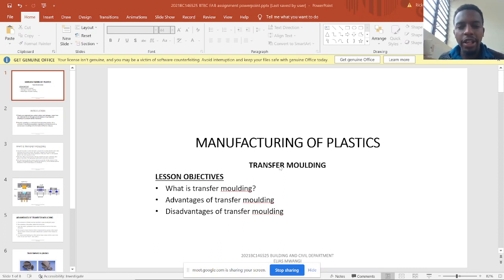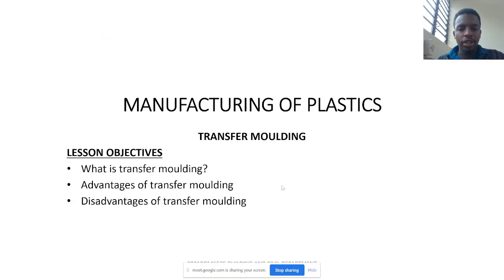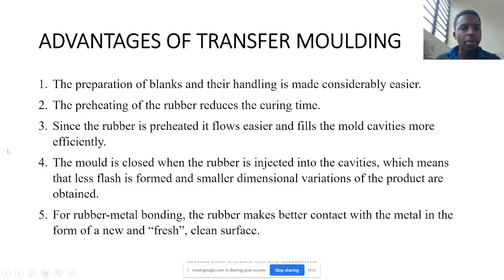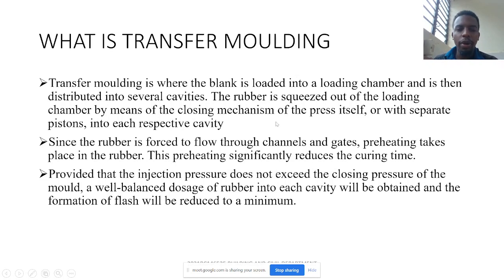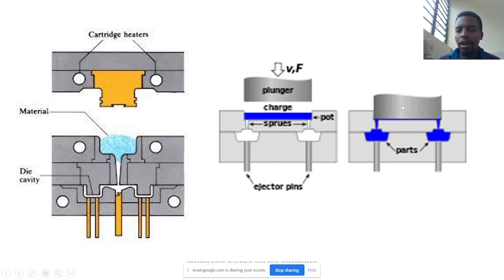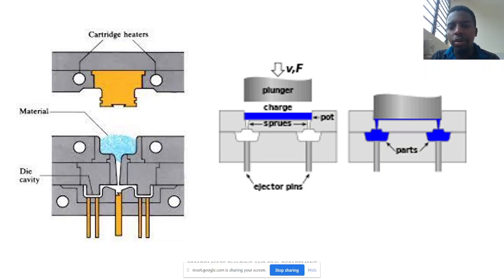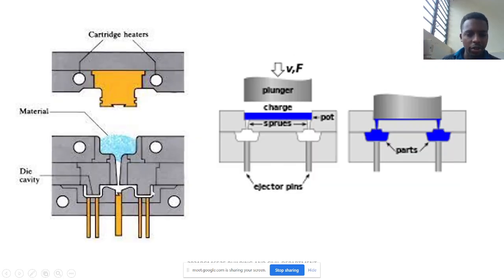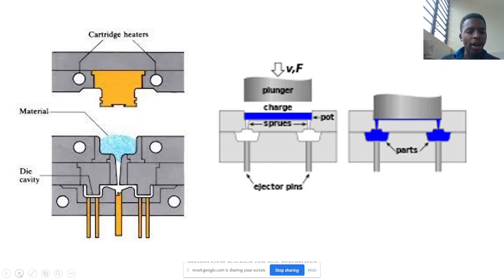Manufacturing of Plastics Lesson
We get into details of what it entails to manufacture plastics using Transfer Moulding